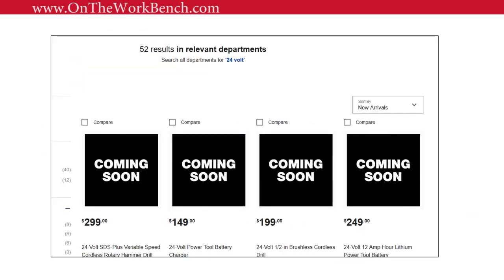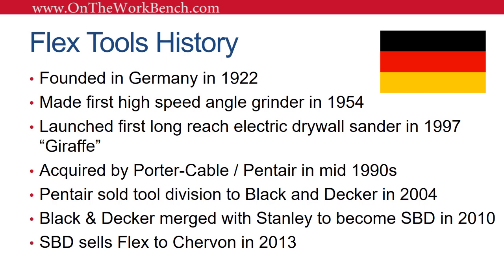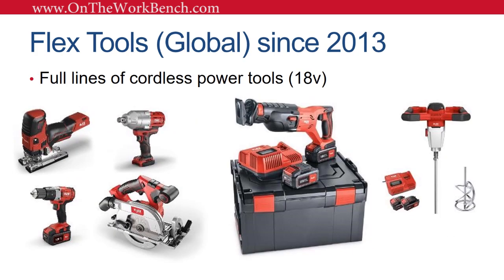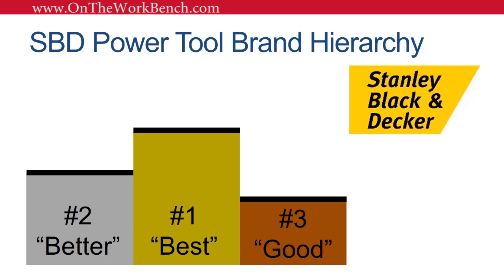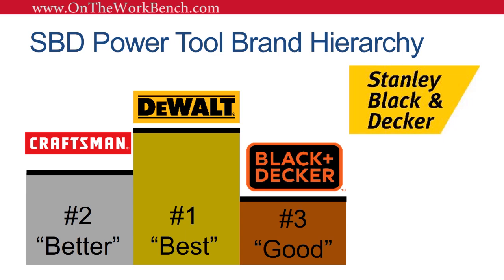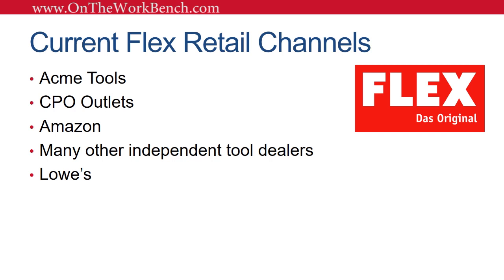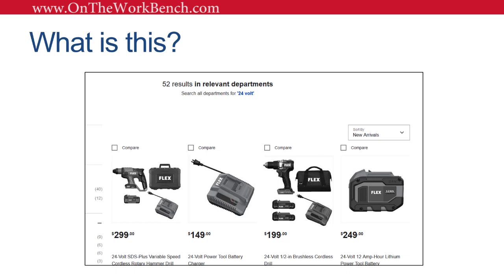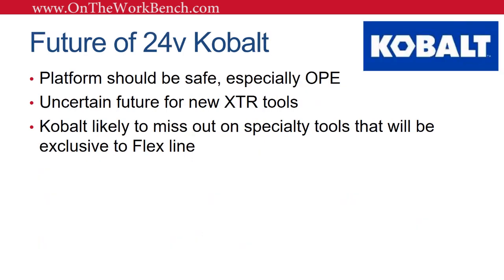🔥🔥🔥 New "Coming Soon" 24-volt Flex Tools at Lowe's! 🚨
A in-depth look at the 2021 launch of a new line of 24-volt power tools at Lowe's.

Update: official launch date is April 12, 2021.
Timestamps
00:00 - Introduction
00:27 - New Mystery Tools
01:46 - About Kobalt Tools
03:51 - History of Flex Tools
07:46 - Possible Chervon Power Tool Brands
09:56 - Current Power Tools at Lowes
14:05 - Current Power Tools at Home Depot
16:22 - Power Tool Big 3 Analysis
24:28 - State of Flex Tool in USA
28:36 - 24-Volt Flex Tool Images
30:34 - What is known so far
33:39 - Future Predictions for Kobalt Power Tools